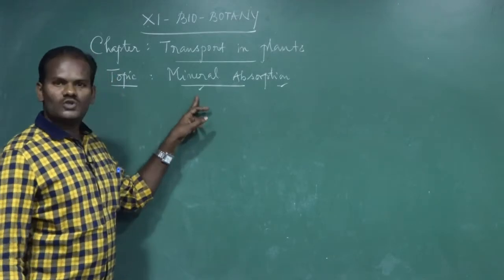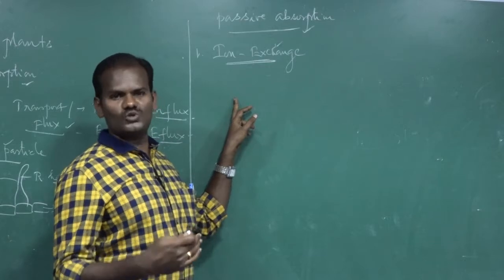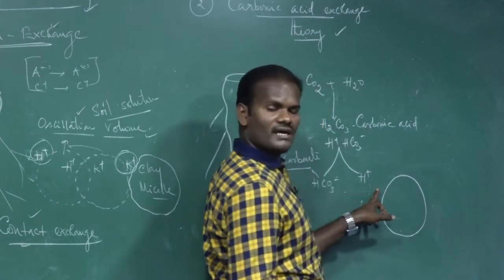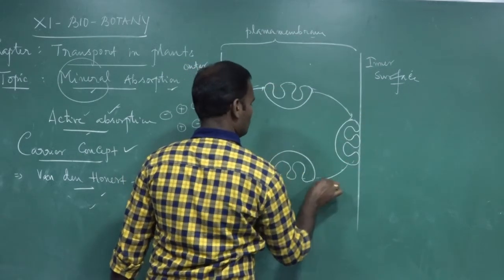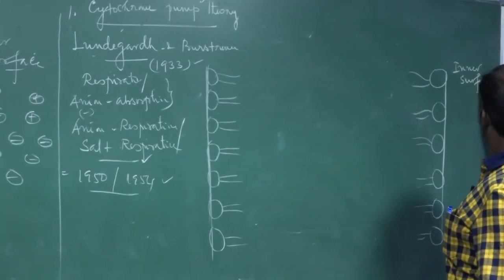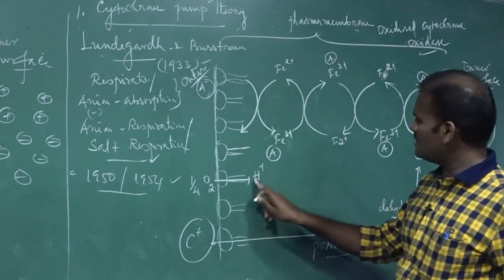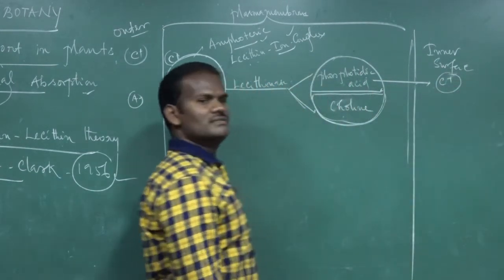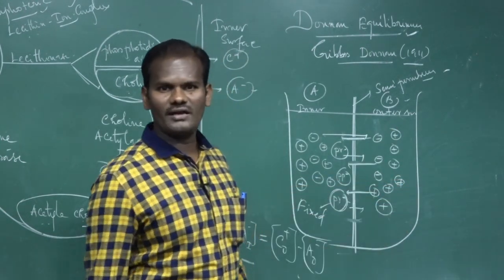XI STD BIO- BOTANY-MINERAL ABSORPTION PRESENTED BY Mr.T.Sivagangan.